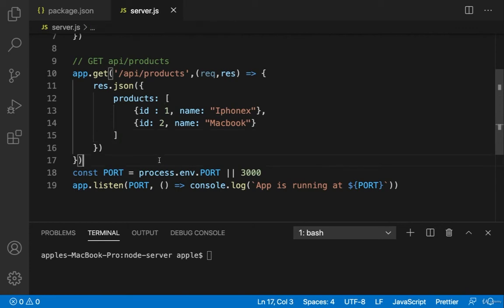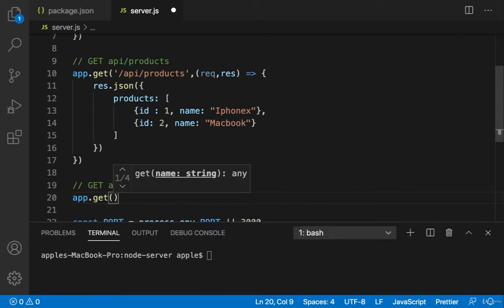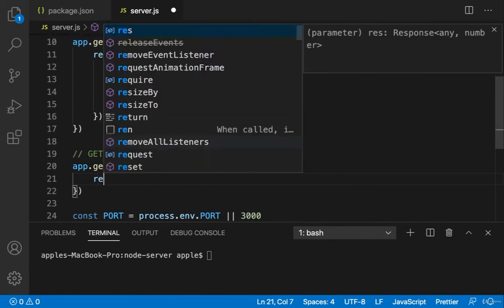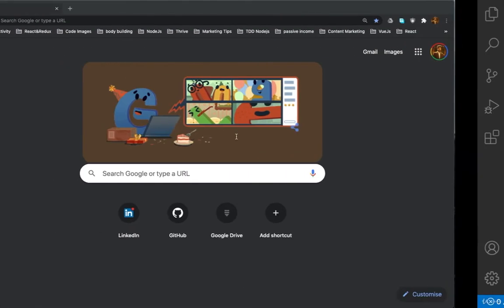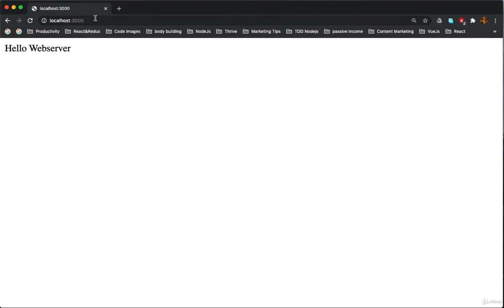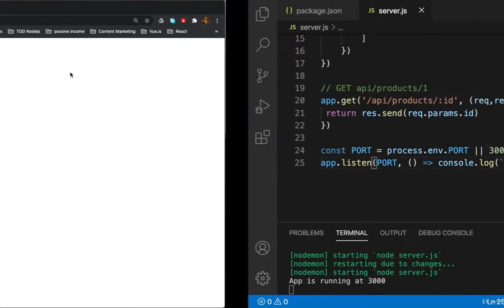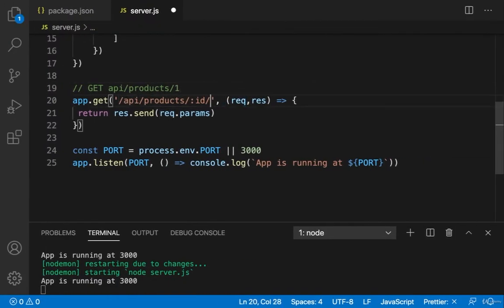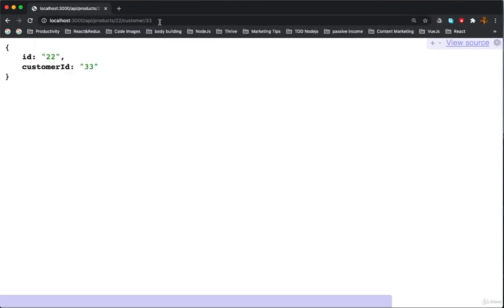LESSON 5 - Rouet Parameters